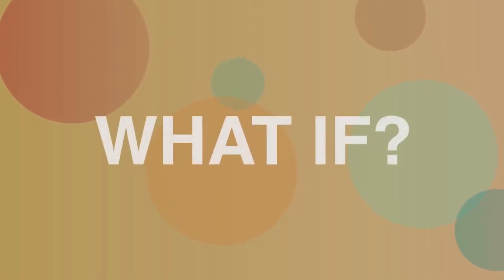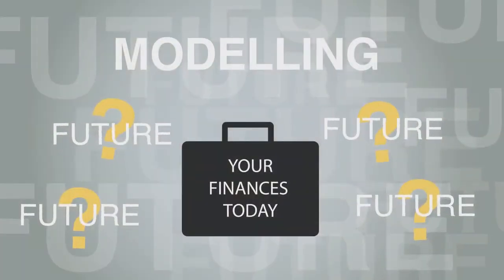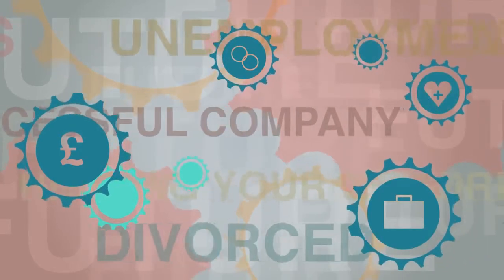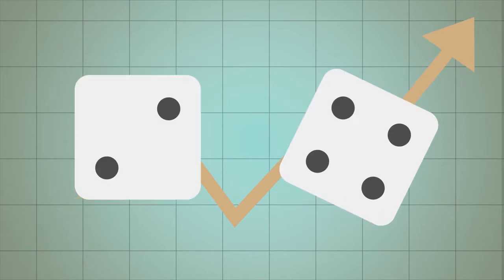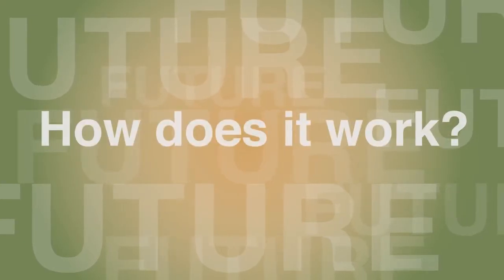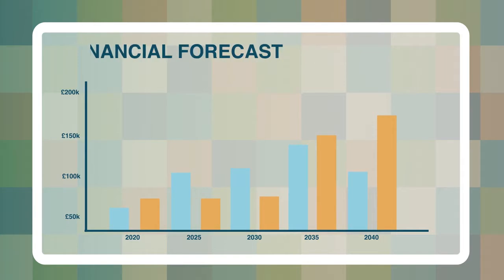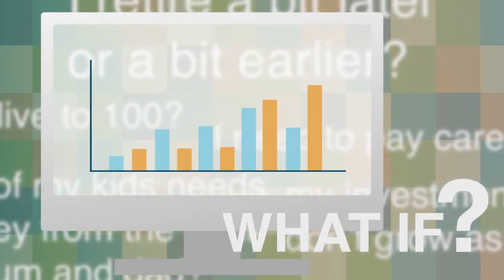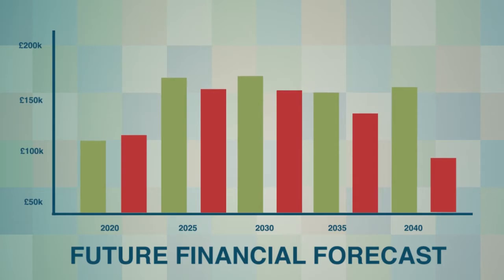Forecast your Financial Future with JGFP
Cash flow planning is a way of mapping out your finances into the future. It is sometimes referred to as “Cash Flow Forecasting” or “Cash Flow Financial Modelling”‘.

However, whatever name is applied this is actually an exercise in modelling, not forecasting.

What’s the difference? Well, forecasting is an attempt to predict likely outcomes whilst modelling is about looking at possible future scenarios specific to you.

You can find out more about how James Glasheen Financial Planning applies Cash Flow Modelling in the attached video…